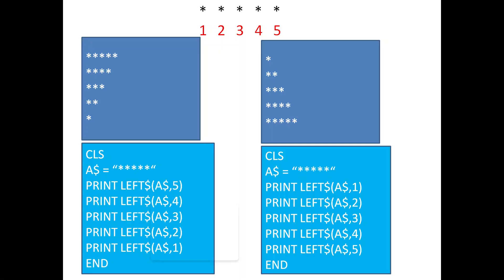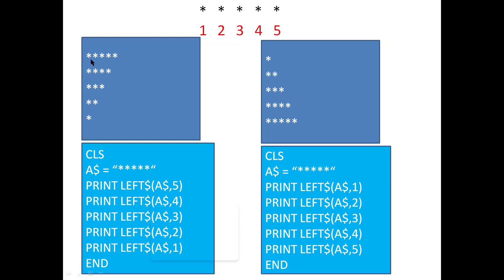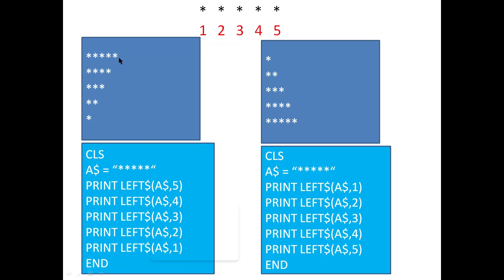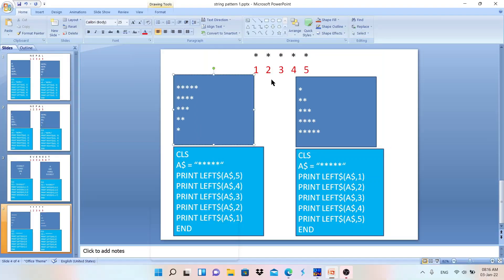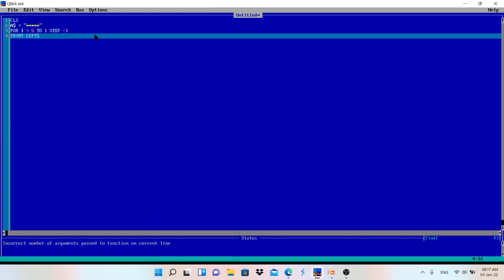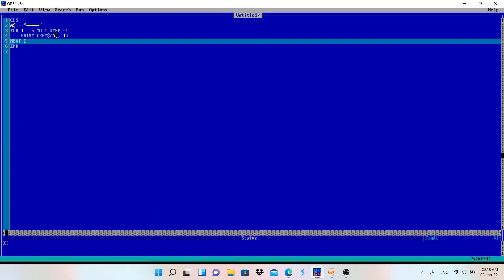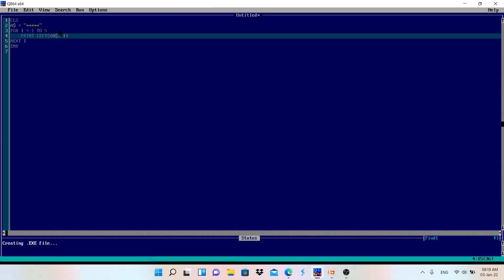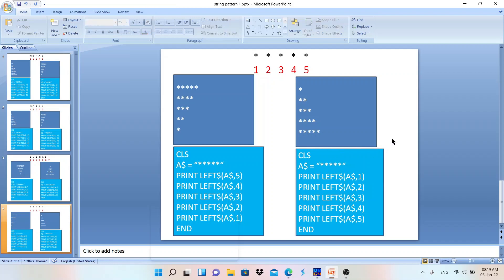STRING PATTERN PRINTING in QBasic Part 4 using LEFT$|| Make Easy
*** Numeric & String Pattern Printing in QBasic

String pattern printing in qbasic,
pattern printing in qbasic,
numeric pattern printing in qbasic,
qbasic pattern printing,
pattern printing qbasic,
MID$$,
right$,
Mid$,
left$ in qbasic,
MID$ in qbasic,
mid$ in qbasic,

Channel Description :
Make Easy